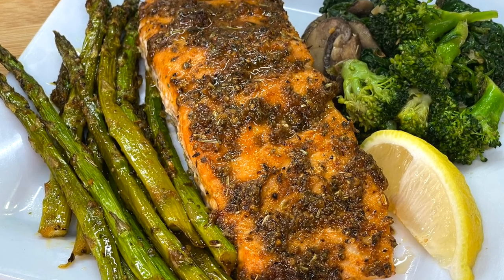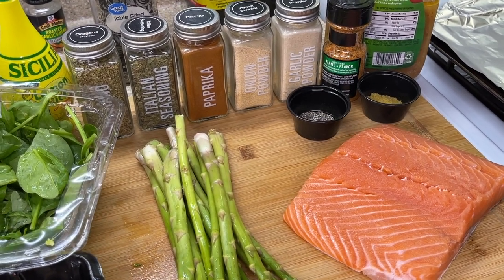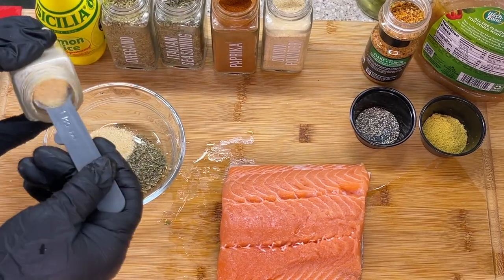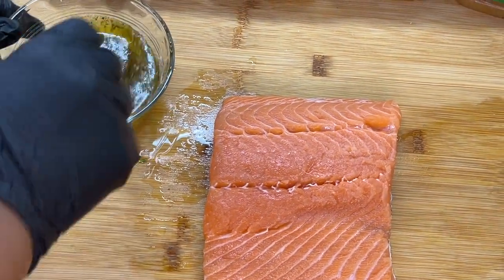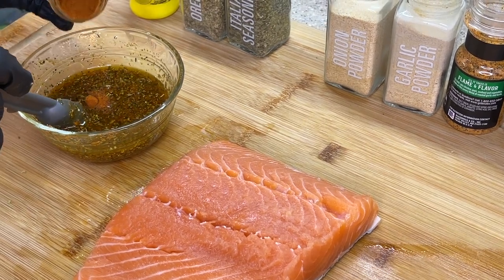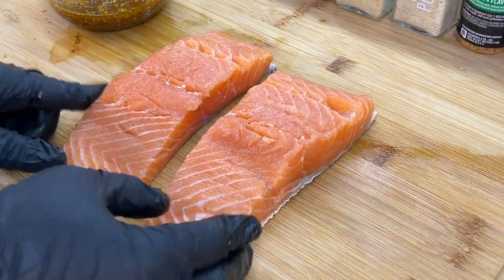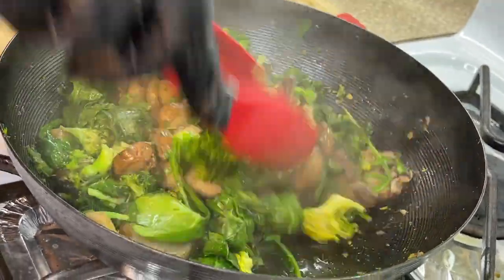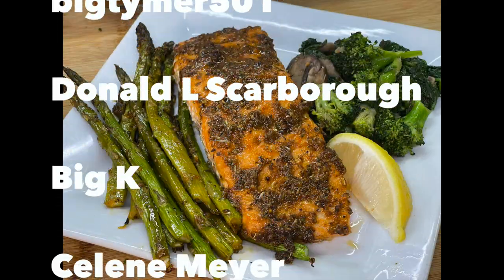Salmon And Veggie Dinner Keto Friendly Recipe | Air-Fryer And Baked Salmon Recipe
Cooking With Tammy does it again with her delicious Salmon And Veggie Dinner. It's Keto-Friendly and a simple quick and easy recipe. This recipe can be done in the Air-Fryer or  Baked in the oven.
Scroll to the bottom of the page for the recipe.

Salmon Recipe
salmon
1 tsp oregano dried
1 tsp Italian seasoning
2 tsp paprika
1 tsp onion powder
1 tsp garlic powder
2 tsp roasted garlic and herb seasoning
1/2 tsp black pepper
1/2 tsp chicken bouillon
1/4 cup olive oil
2 tbsp Italian Dressing
1 tbsp lemon juice
Air Fryer: Follow instructions according to the type of Air-fryer
Oven: 350F 17 minutes in the oven

Asparagus: Season with remaining seasoning marinade and bake for 12-15 minutes

Veggies:
oil
1 tsp butter
mushrooms sliced
garlic minced
broccoli chopped
onion powder
garlic powder
dried oregano
Italian Seasoning dried
roasted garlic and herb seasoning
spinach and arugula mixed greens